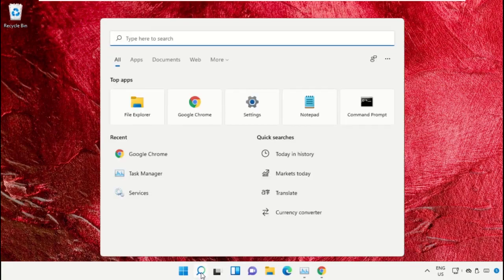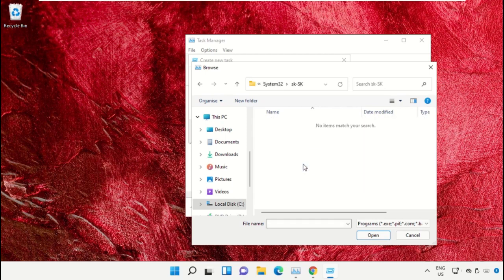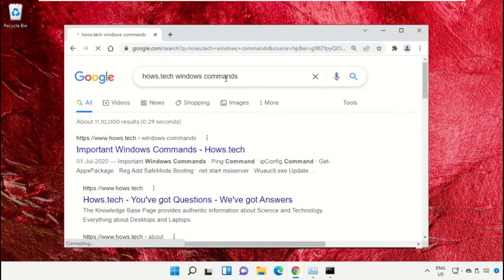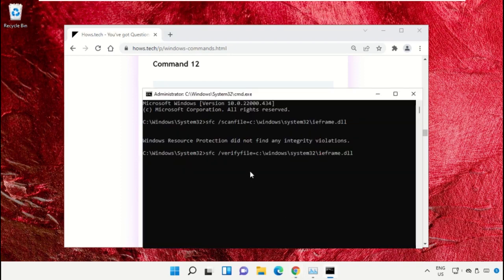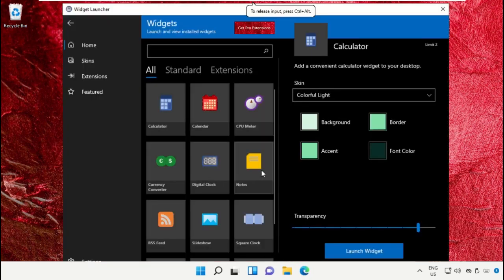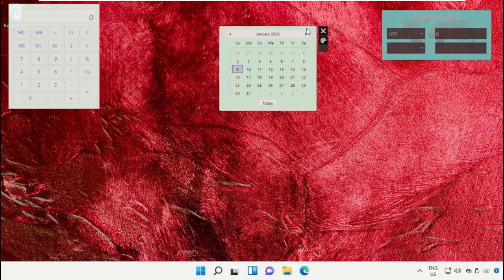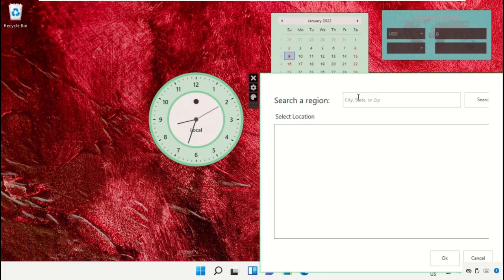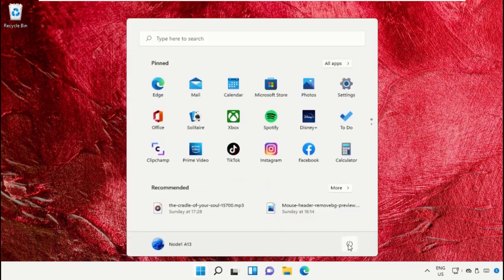How To Enable Gadgets On Windows 11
The tutorial mentioned works for Windows 11 64 bit / 32 bit version & probably Windows 10, Windows 8 and Windows 7. windows 11,windows 11 widgets,windows 11 widgets not working,how to fix windows 11 widgets not working,widgets not showing in windows 11,widgets in windows 11,after installing windows 11 widgets not working,widgets not working on windows 11,windows 11 features,disable widgets in windows 11,how to disable widgets in windows 11,gadgets windows 11,how to enable gadgets on windows 11,windows 11 widgets not showing,windows 11 widgets not loadingThis will work on your computer, desktop and laptop from manufacturers such as Dell, HP, Acer, Asus and MSI.
For any issues contact our KB team. HowToEnableGadgetsOnWindows11 How To Enable Gadgets On Windows #11 Guide : [ How To Enable Gadgets On Windows 11 ]